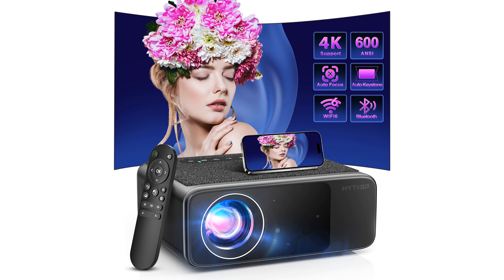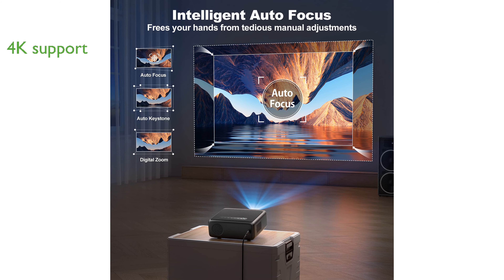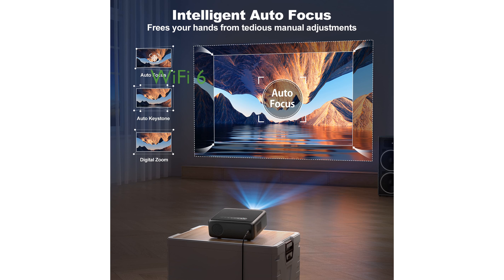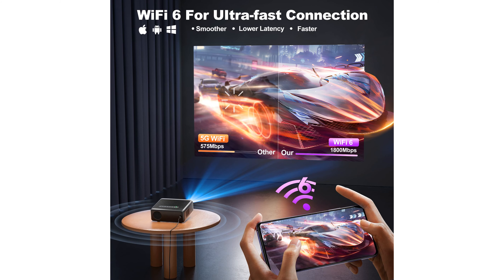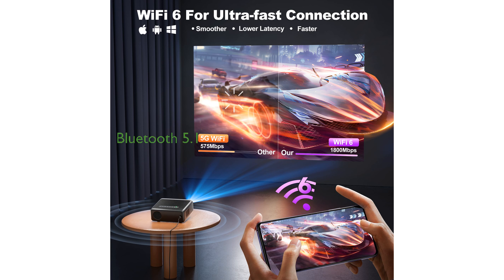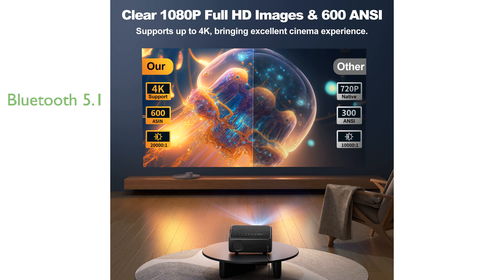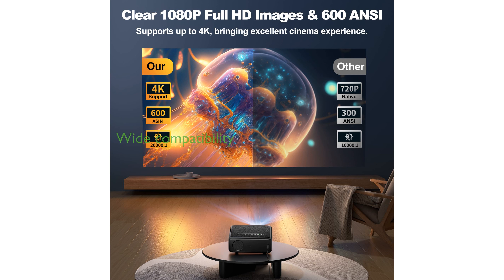REVIEW (2024): HYTOBP LT2 600 Projector. ESSENTIAL details.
The HYTOBP LT2 600 Projector features advanced auto focus and 6D keystone correction, making it easy to achieve a clear and perfectly aligned image without manual adjustments.

Supporting 4K video and boasting a brightness of 600 ANSI lumens, this projector delivers an immersive viewing experience with vivid colors and sharp details.

Equipped with the latest WiFi 6 technology, the LT2 projector offers faster speeds and more stable connections, ensuring smooth streaming and gaming experiences.

Its built-in 12 watt Hi-Fi speakers provide a 360-degree surround sound, enhancing your home theater setup with rich and immersive audio.

The projector's Bluetooth 5.1 capability allows for seamless connection to external audio devices, ensuring high-quality sound transmission for your movie nights.

Compact and versatile, the HYTOBP LT2 600 Projector is compatible with multiple devices and offers extensive ports, making it a perfect portable cinema solution.